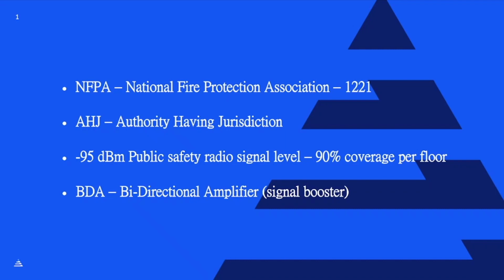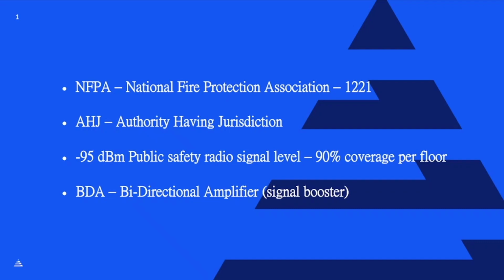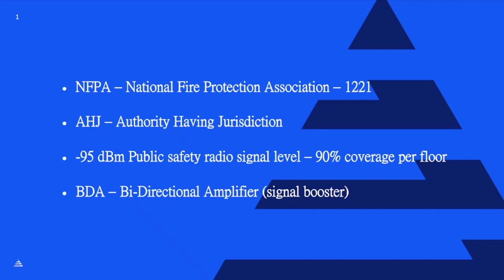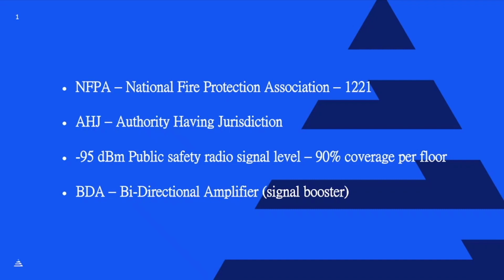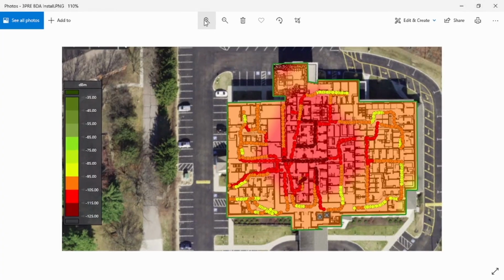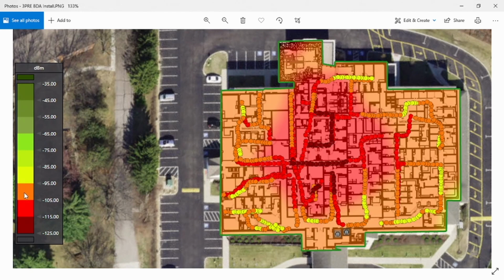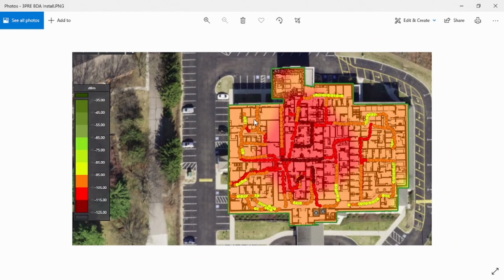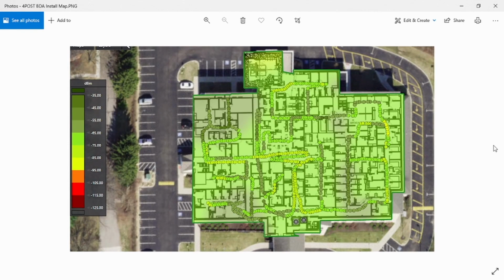P&R Tech Tips | What is a Heat Map?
A heat map shows radio signal strengths throughout facilities. Signals can be weakened because of concrete, metal and tunnels. Strong signals are required by law so first responders can stay in contact during an emergency situation. Check out this video to learn how a heat map study is done! Contact P&R for a study of your facility.